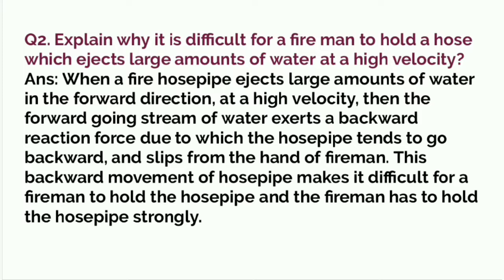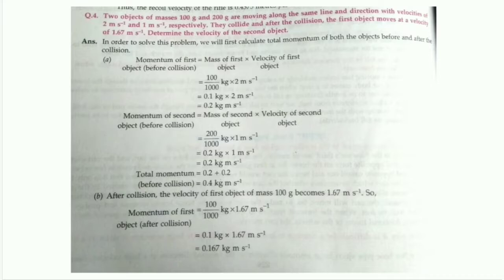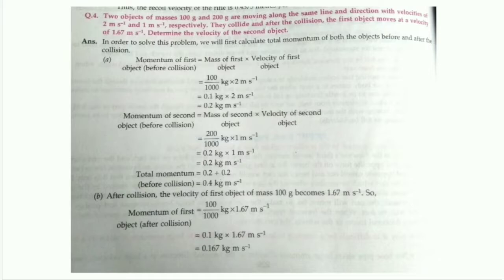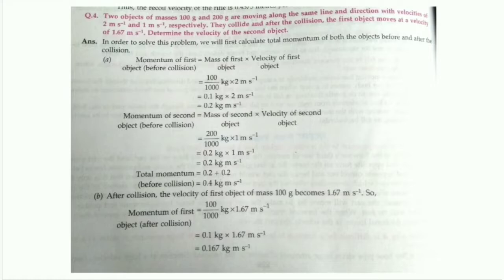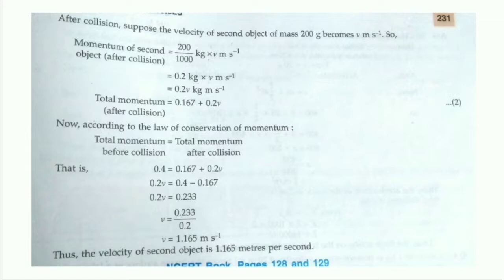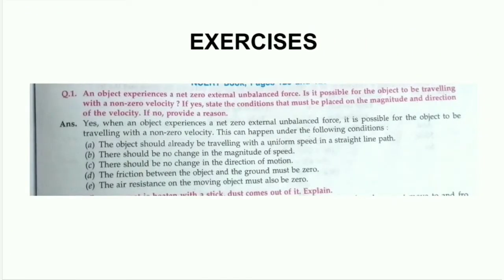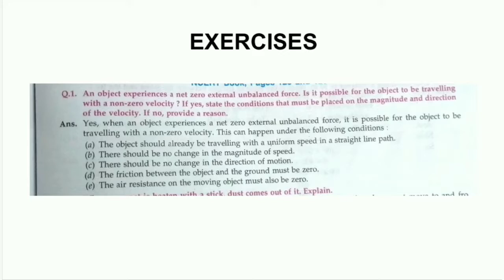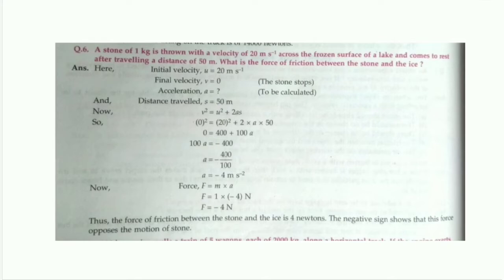Class IX • Science (Physics) • Chapter 9 (8)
Session 8 of Class 9, Science Chapter 9, Force and Laws of Motion
By Mrs. Preethi Biju